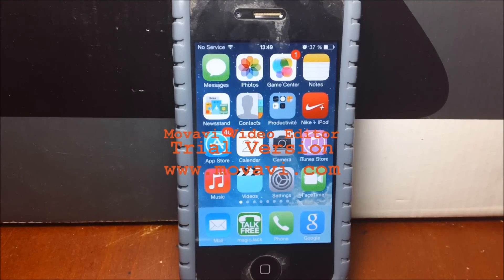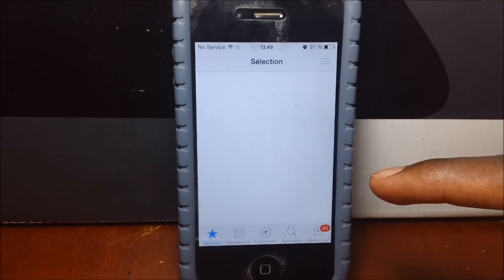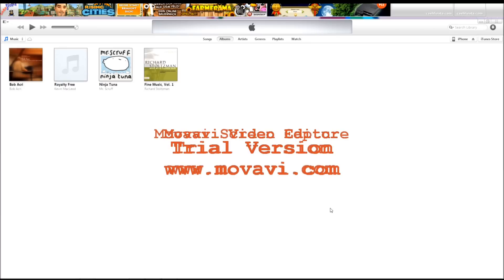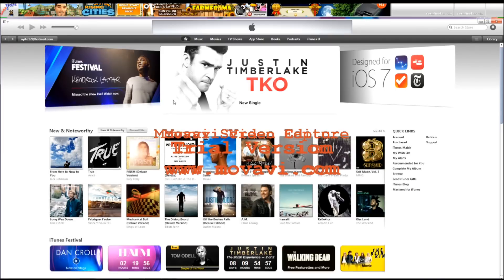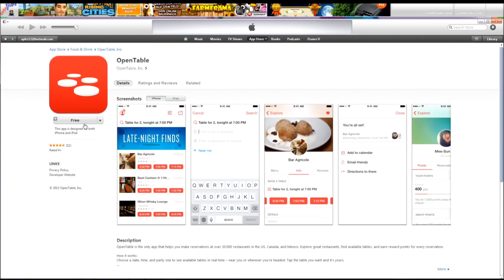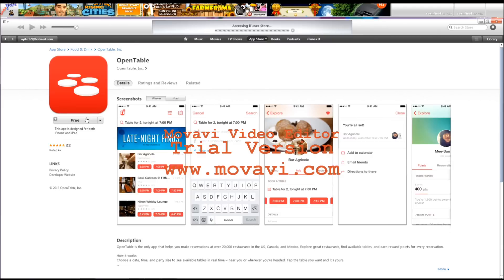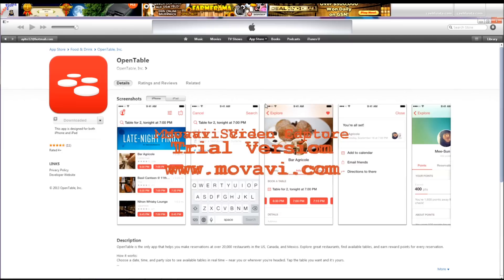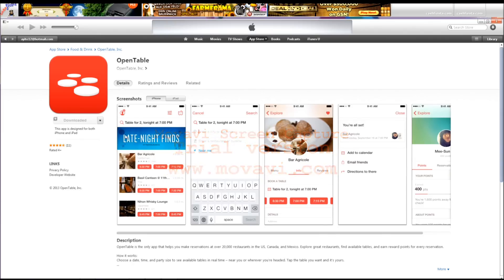How to: ios 7 Accepting Terms and conditions troubles resolved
Some people are having trouble with ios 7 terms and conditions, here is how to resolve that problem.

1. Plug data cable to your PC/Mac. *iTunes will automatically open.

2. Click " iTunes Store" at top right corner.

3. Then click "Apps Store" at the top middle right under the Apples logo.

4. Try downloading any app.

It will walk you through the process.